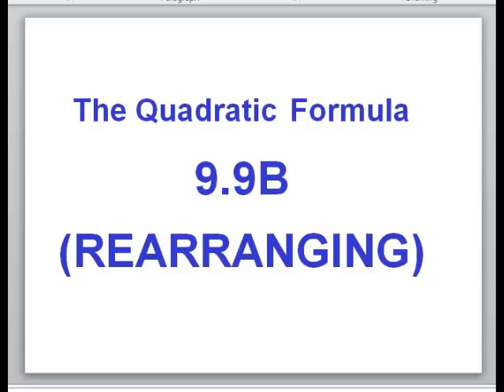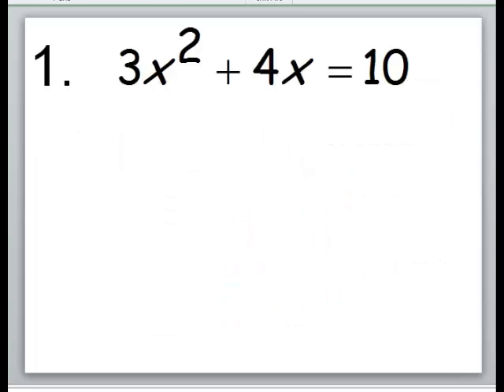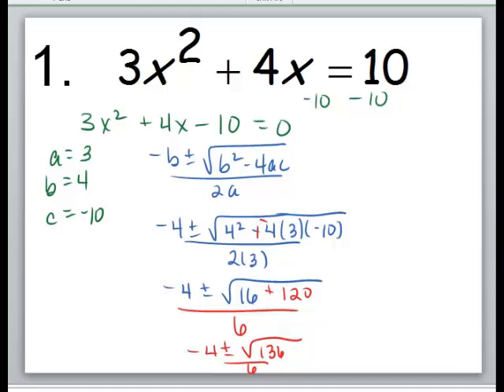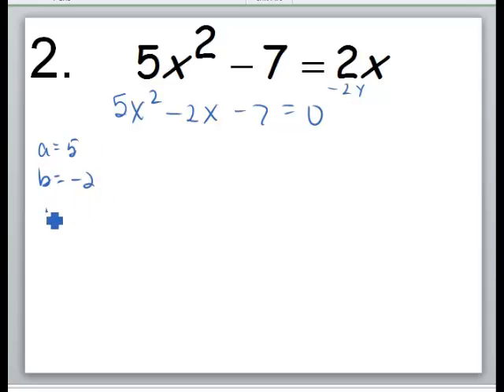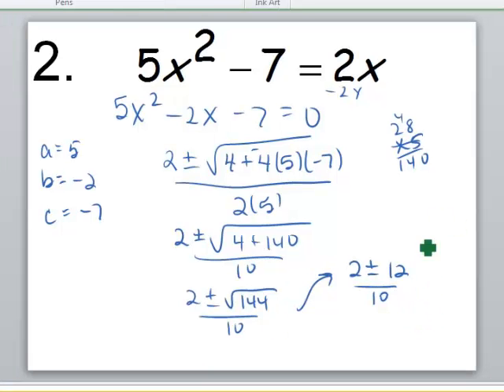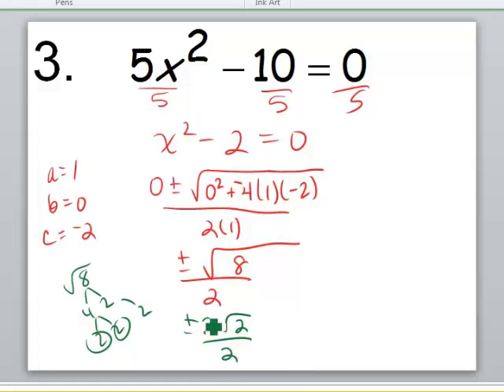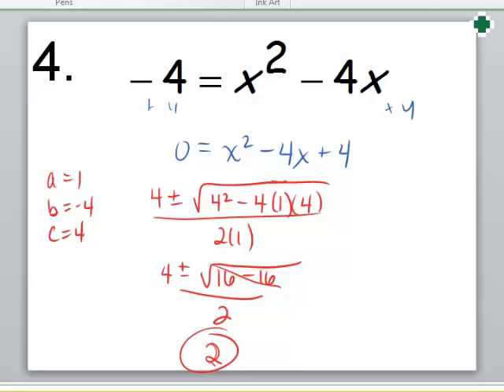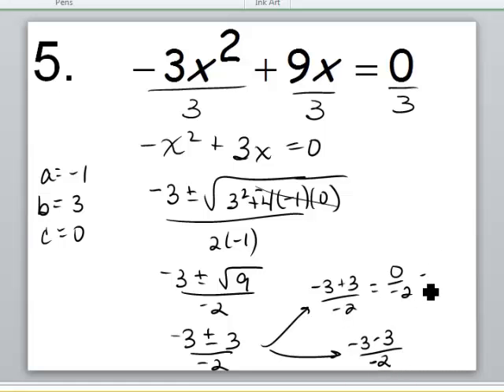Vid 9 9B